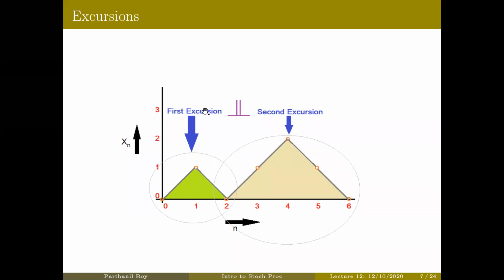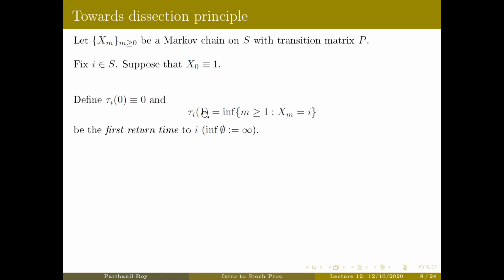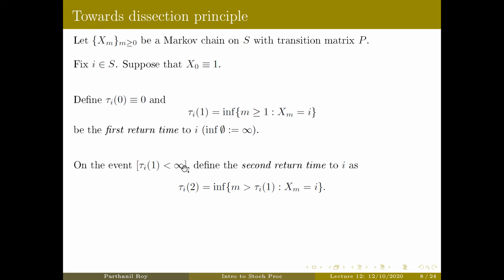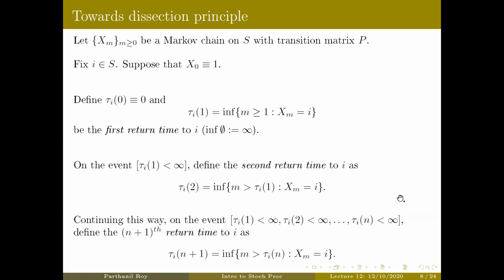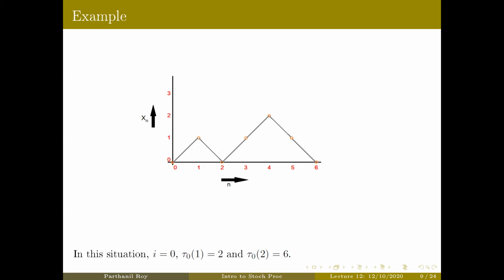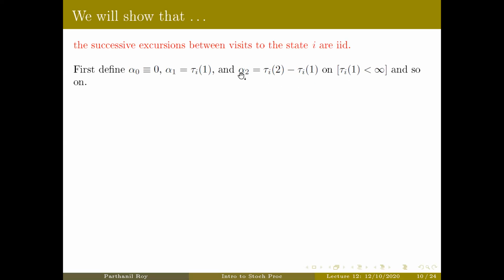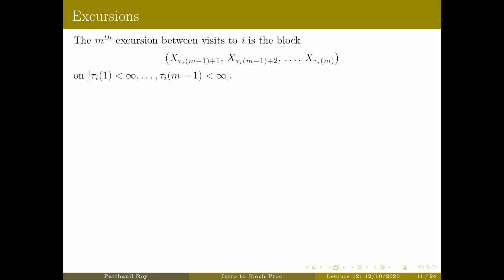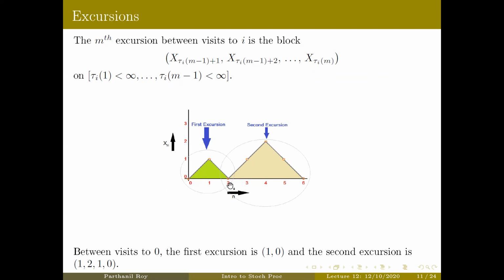Lecture 12 (12/10/2020) Part 2